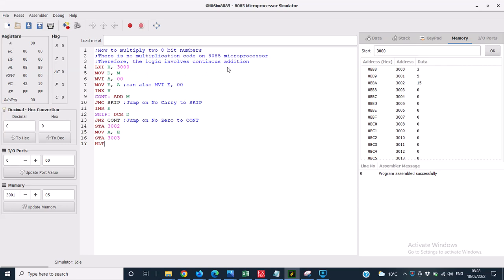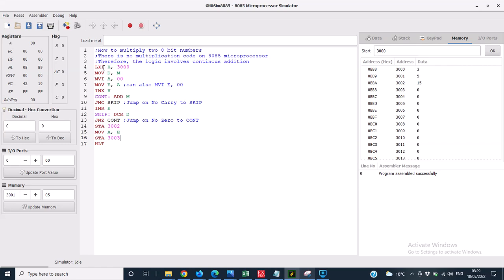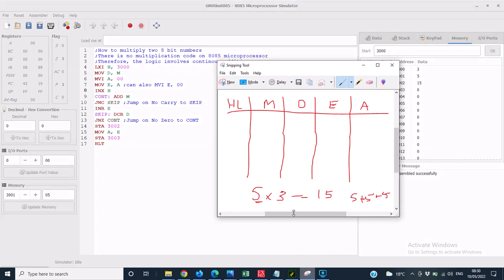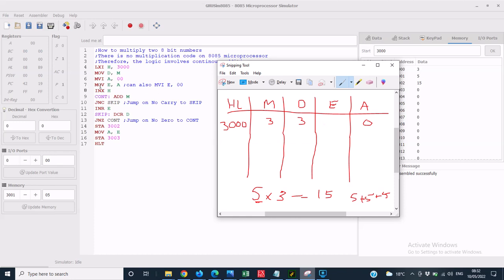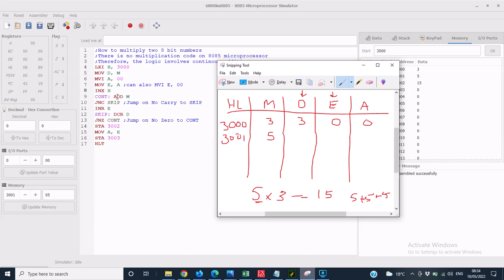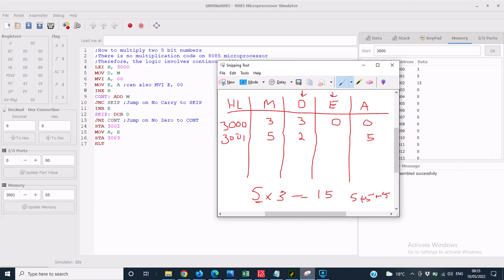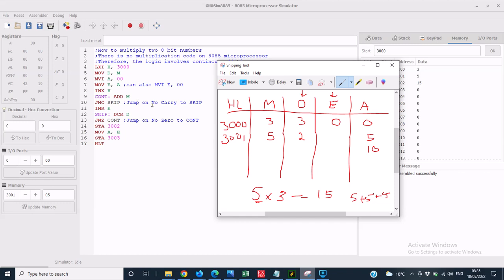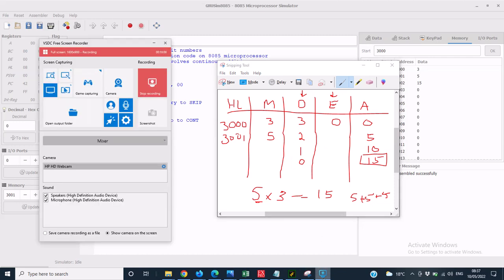8085 Microprocessor: How to multiply two 8 bit numbers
This video will help you to multiply two 8 bit numbers in the 8085 microprocessor.
The logic: We want 5 X 3 = 15; therefore, we add 5 three times (5+5+5=15).